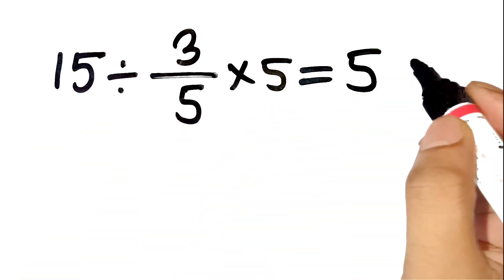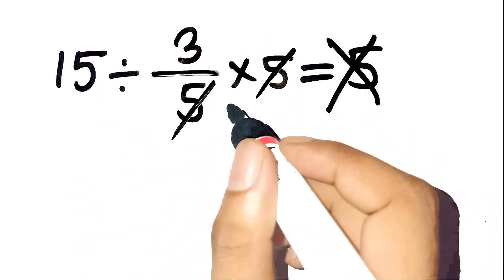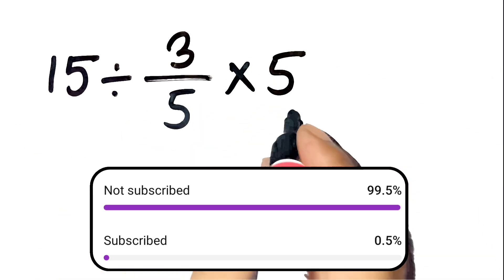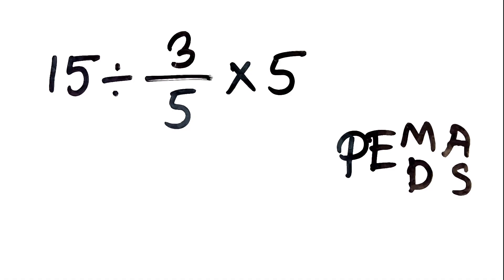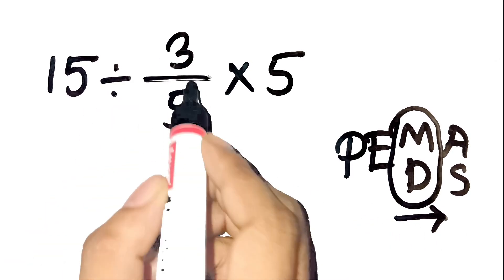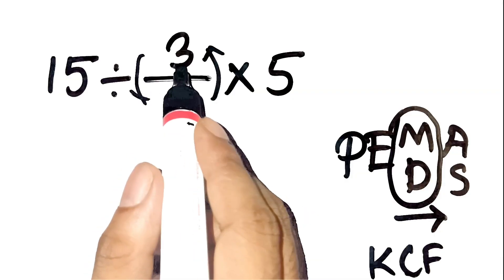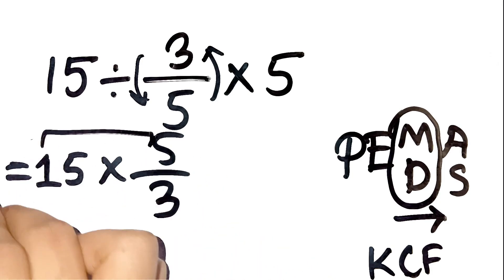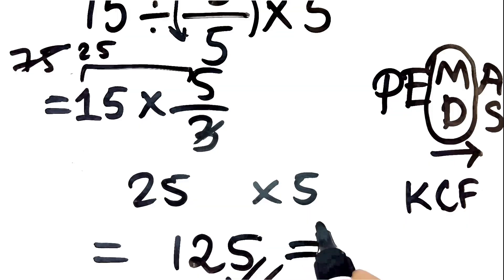Can You Solve What 99% of People Can’t?